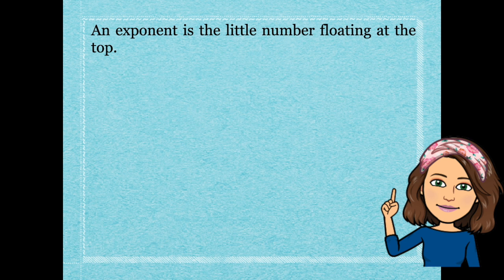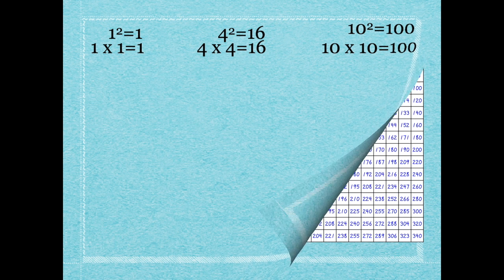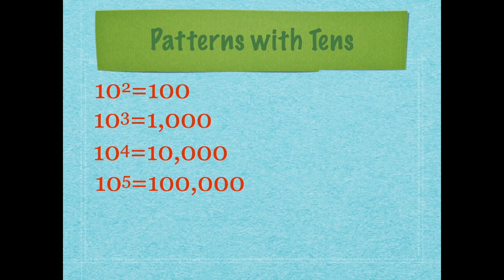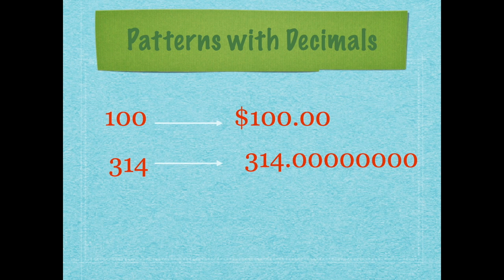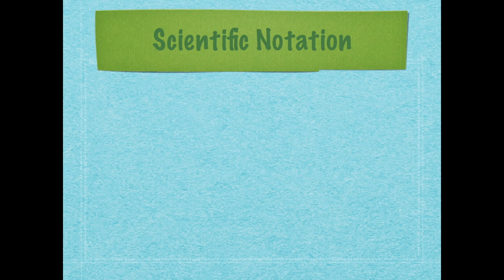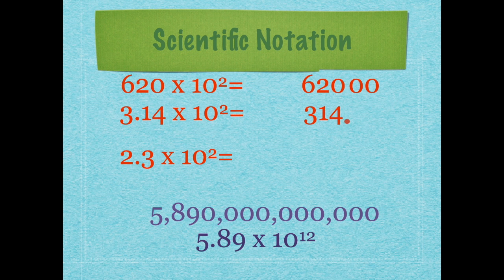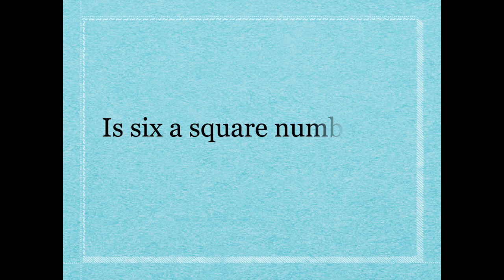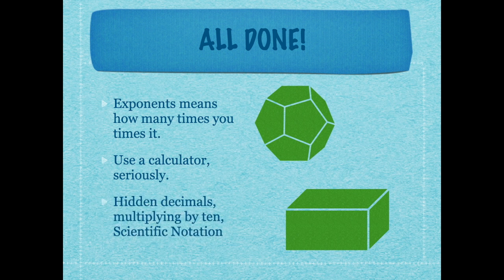What are exponents?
What are Exponents? This is a quick video is covers easy exponents if you have never had experience with them.  The video touches on Scientific Notation, square numbers and powers of 10.  It's a great video if you need a quick refresher or if you forgot how to do it.